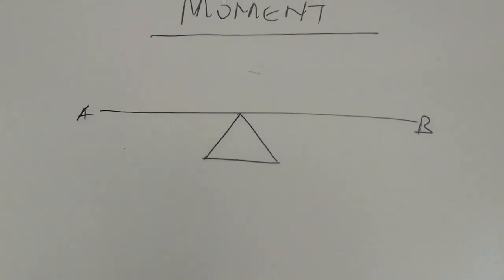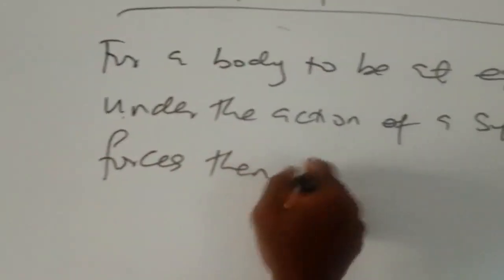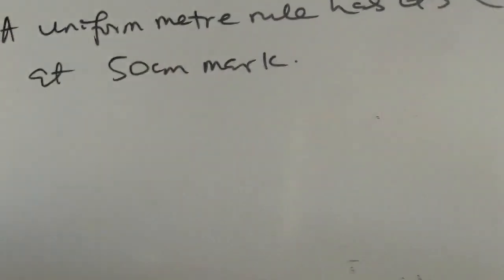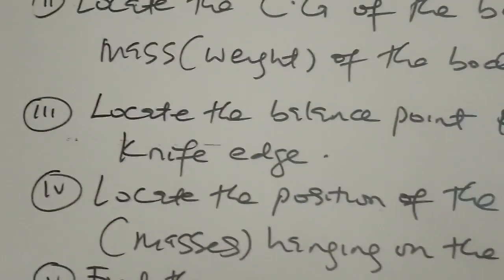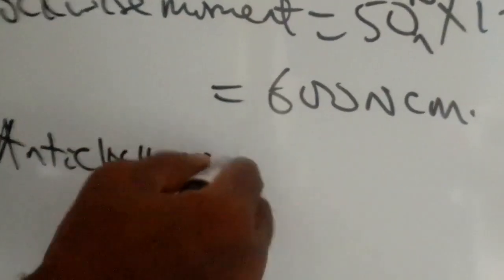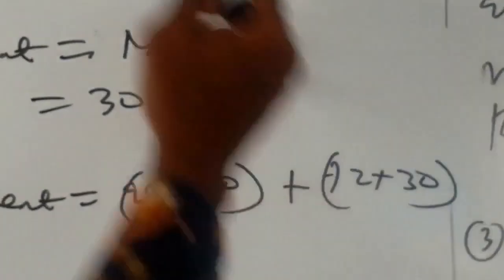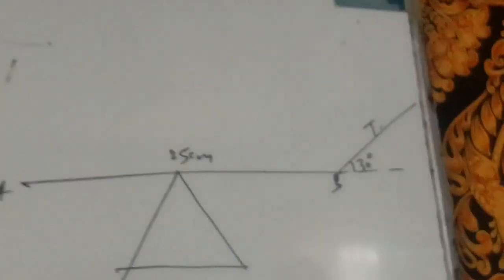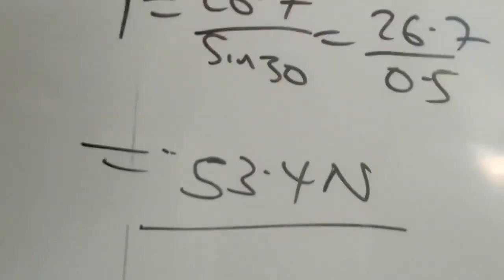Moment of a force and calculations (Basic mechanics)